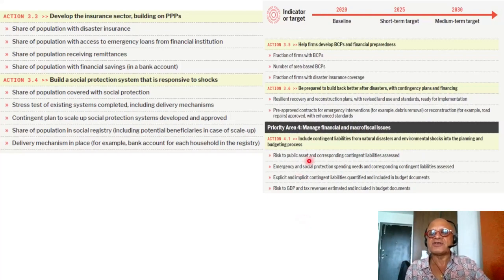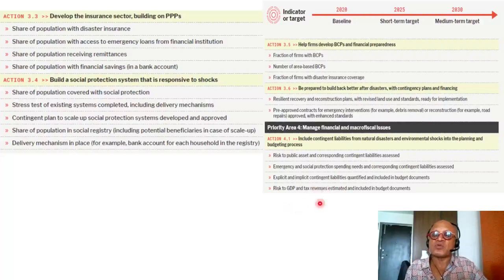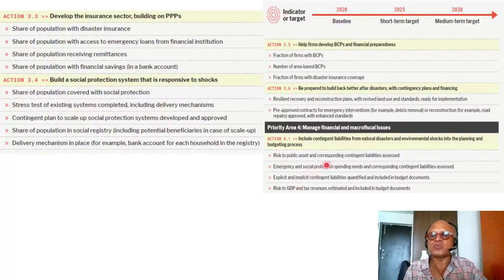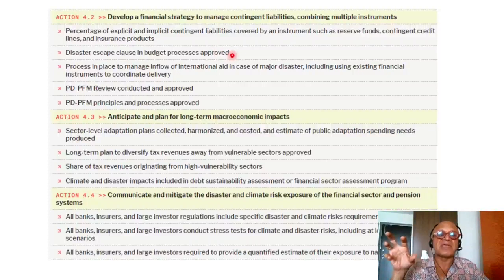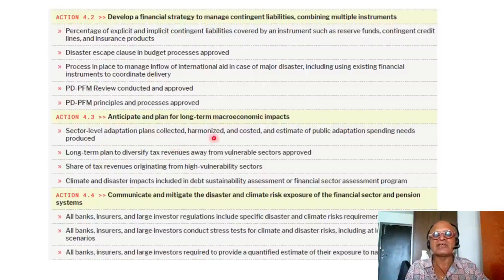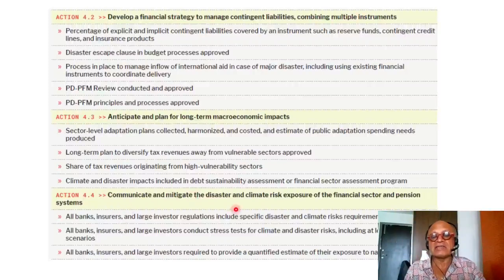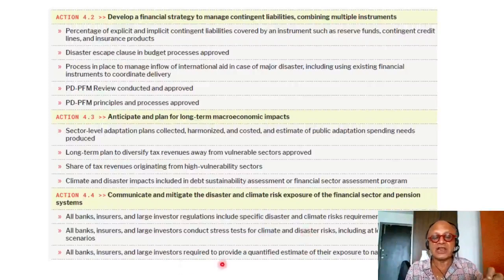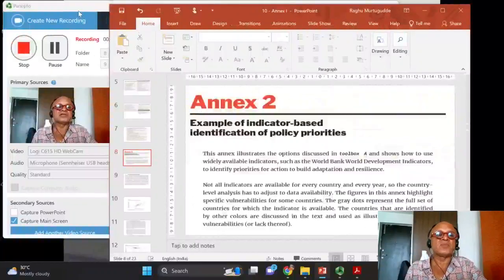9 - Illustrative Indices and Actions